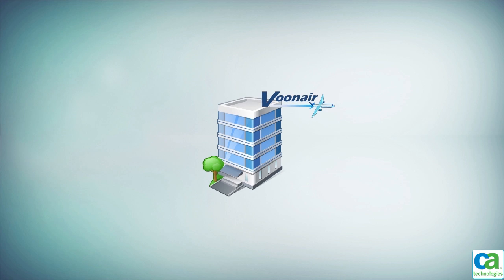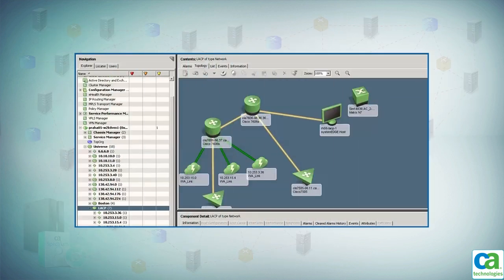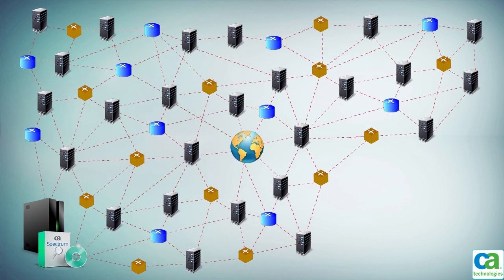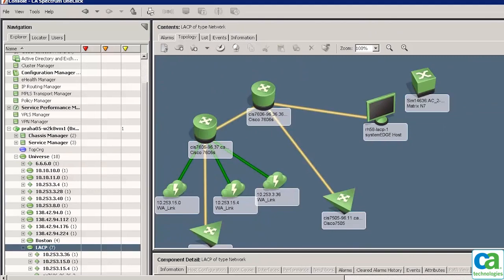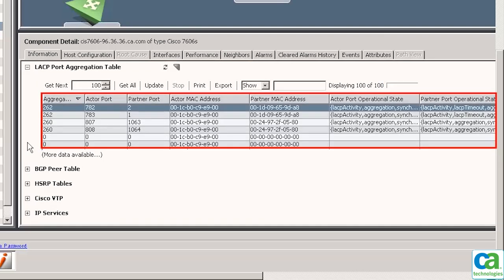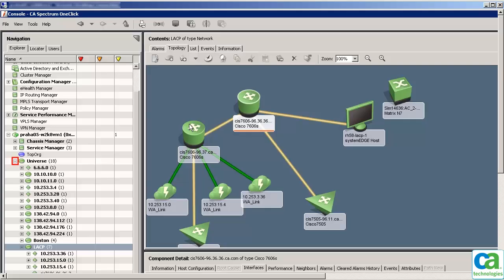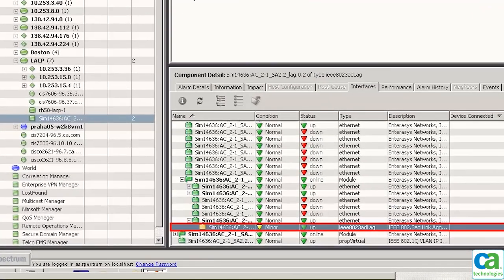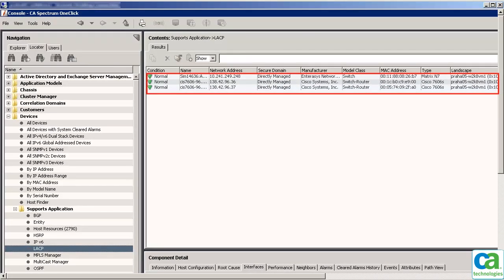CA Spectrum - LACP